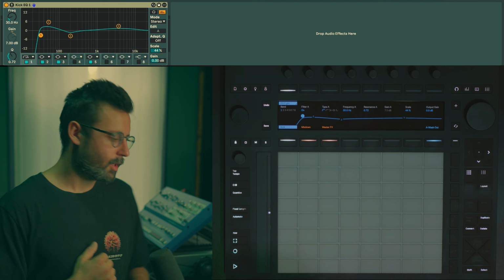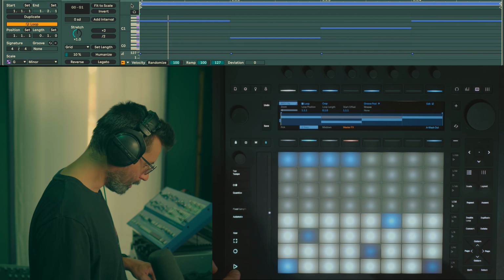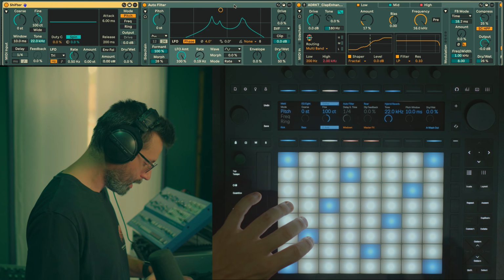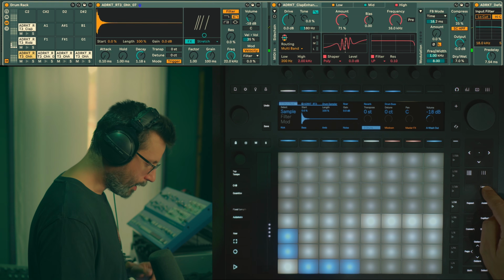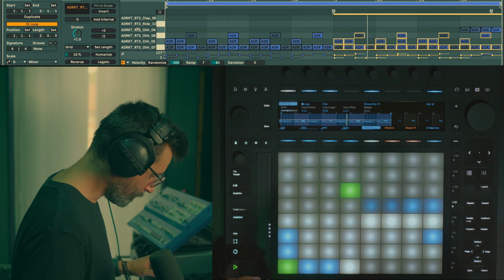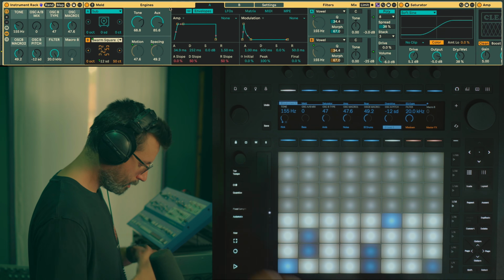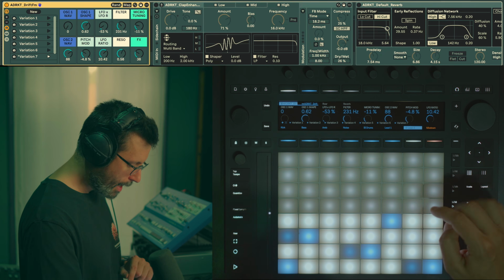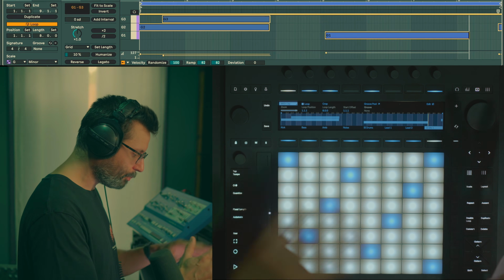Making Techno with Push 3 : Breakdown (free project)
last week I show you a little jam/recreation of an hypnotic techno track with the Ableton Push 3 Standalone, (watch it

Today I breakdown the whole process and creation using the Abelton push 3. You can follow even if you don't have the push 3, or any push. You need Ableton live 12 Suite.

⌚ Timeline:
00:00 Intro
00:51 Kick
01:33 Bass
04:04 Amb
07:03 Noise
08:58 Drums
13:03 Lead 1
17:02 Lead 2
18:52 Sfx